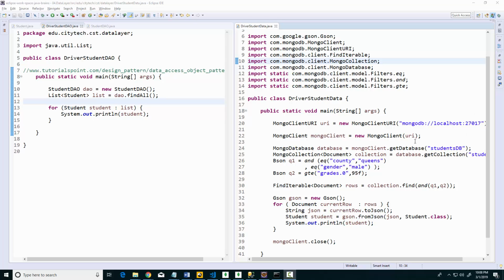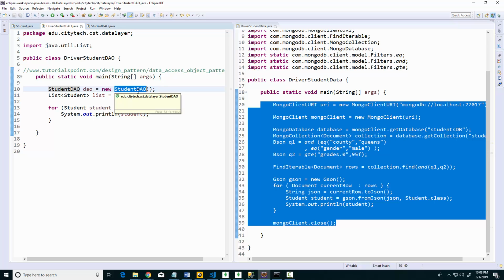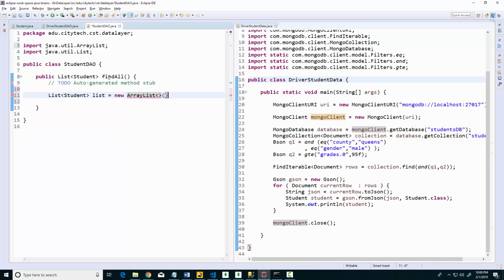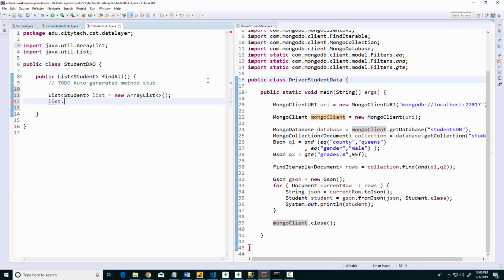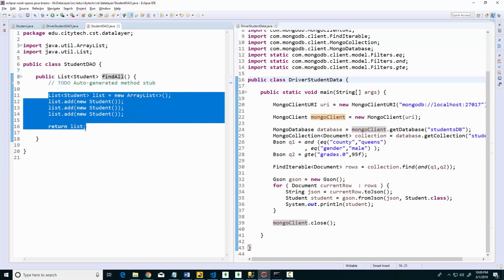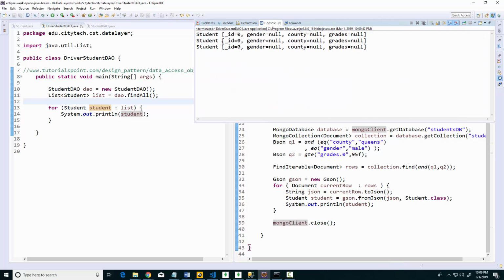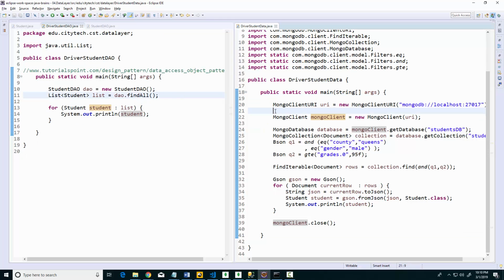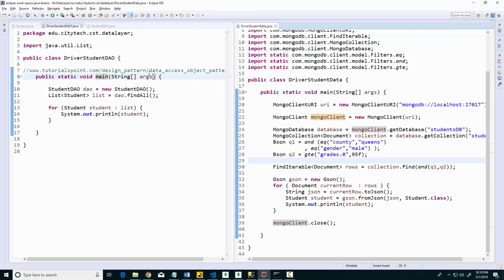db09 MongoDB DAO Pseudo